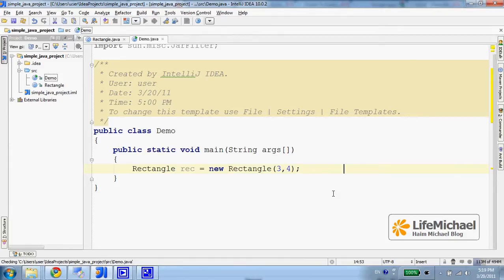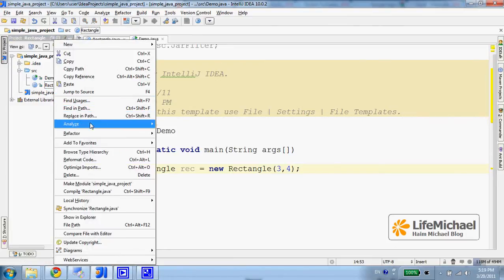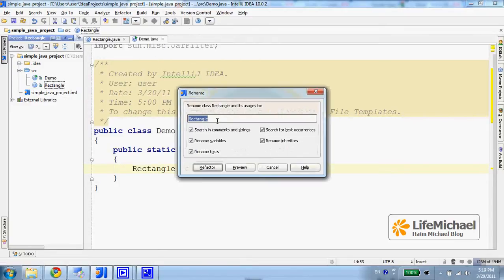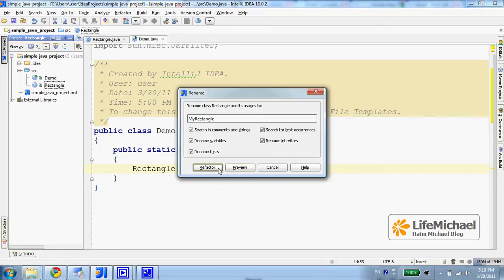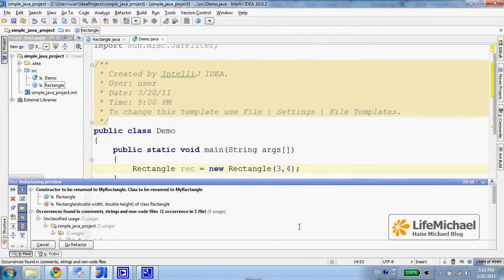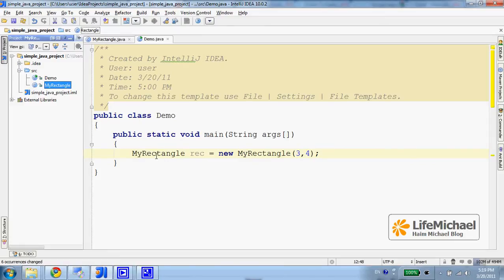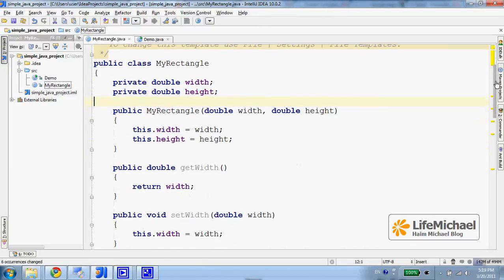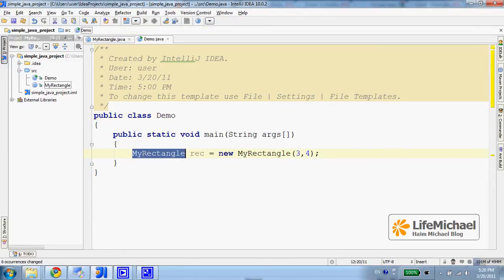Renaming (Refactoring) Your Classes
You can easily refactor (rename) your classes and get your entire code updated accordingly.